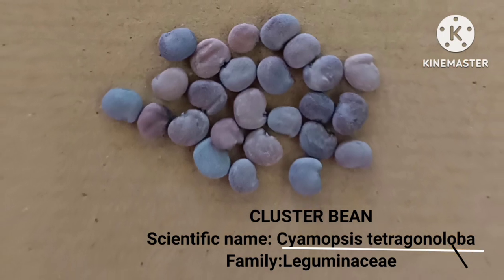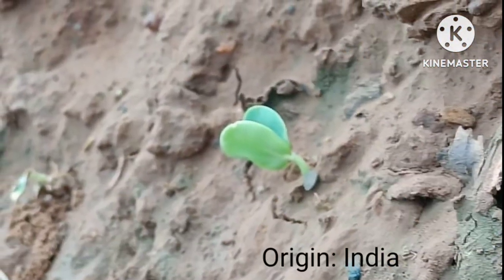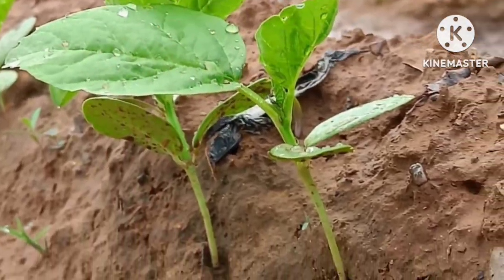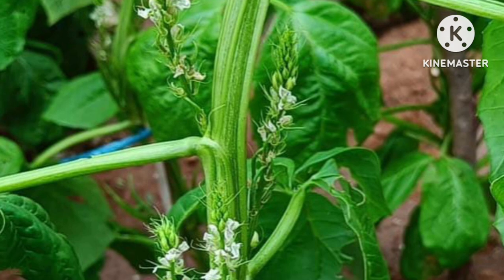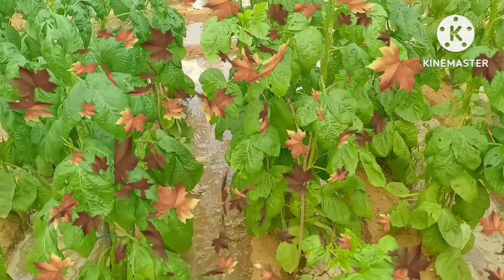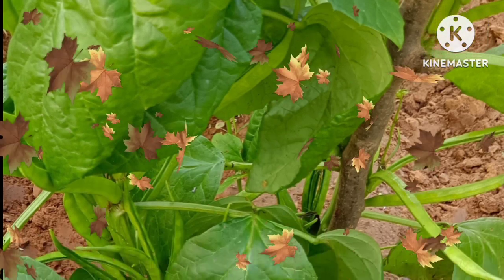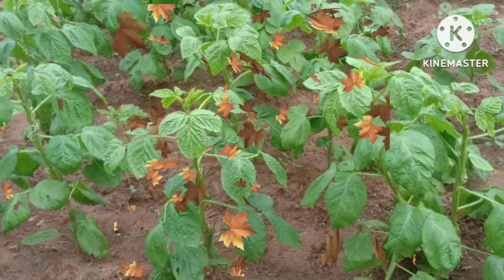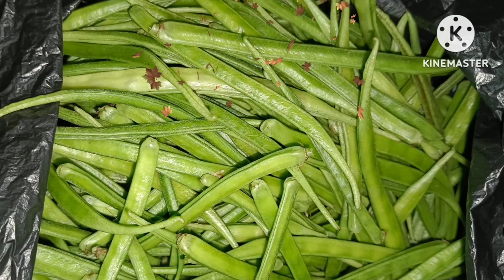Cultivation of cluster bean